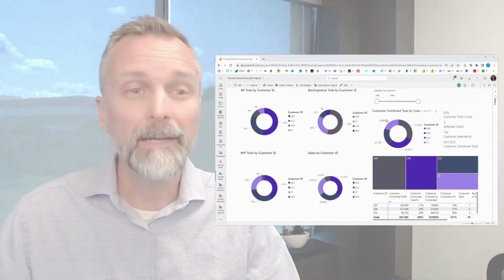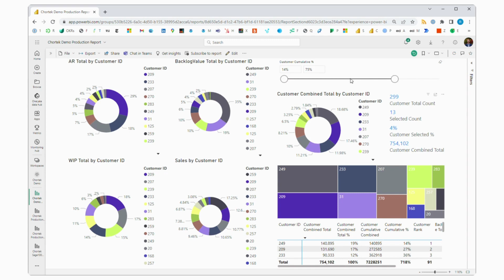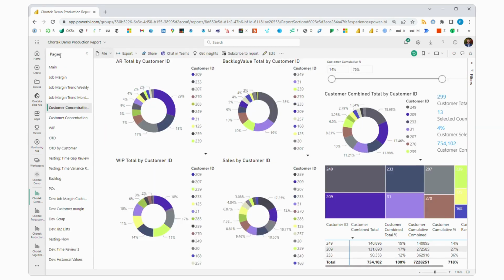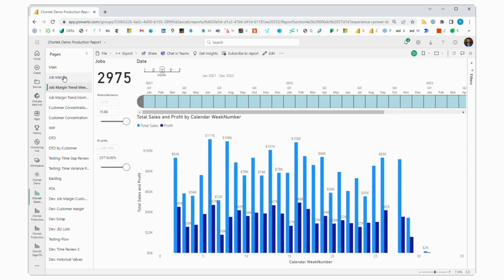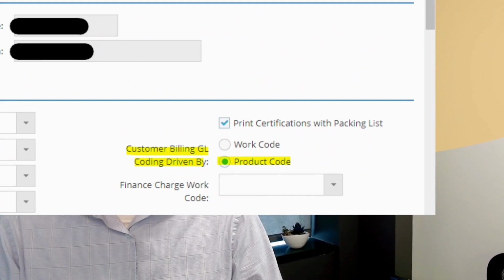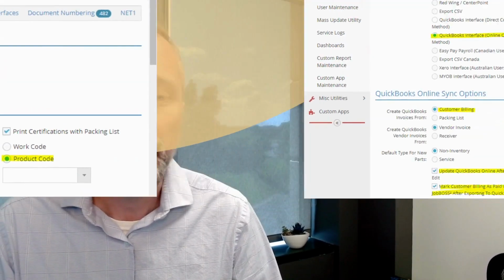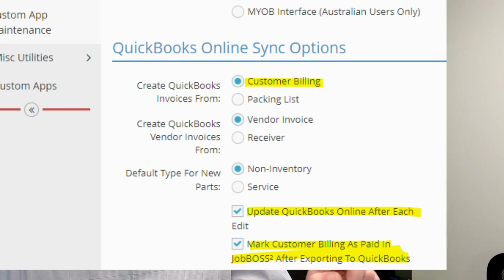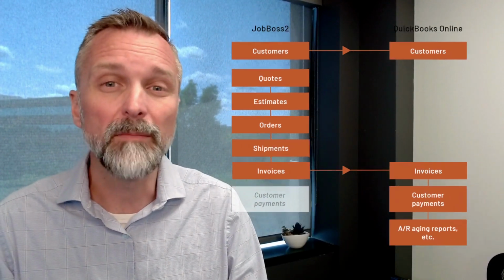Integrating JobBoss2 with QuickBooks Online Part 3: Customers and Invoicing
When JobBoss2 and QuickBooks Online work together, you get the best of both worlds—strong operational management paired with powerful financial tools. This video focuses specifically on what that integration means for your customer and invoicing workflows.

Rick Sovitzky from Chortek covers some key points in this video:

- Why combine these systems: QBO opens the door to additional tools and makes it easy to outsource your accounting function to a firm like Chortek.

- A look at Power BI: a quick demo shows how data from both JobBoss2 and QBO can be combined into a single dashboard, with live interactive analysis of customer concentration, accounts receivable, backlog, work in process, on-time delivery, and job margins—all updated automatically in the background.

- Invoicing process changes: how invoices are sent differs between JobBoss2 and QBO, so team members handling these tasks need to understand what changes after integration.

- Key setup considerations: product code configuration has a direct impact on how revenue posts to the general ledger in QBO, making it a critical item to review before go-live.

- Recommended QBO settings: Chortek's preferred options related to customers and invoicing, including marking invoices paid in JobBoss2 upon export so receivables are managed entirely within QBO going forward.

- Data gotchas to address upfront: customer and vendor IDs must be unique across both systems, and QBO only supports one contact and one address per customer vs. multiple in JobBoss2.

Reach out to Chortek to learn how we help manufacturers get the most out of these two systems. We're happy to help!

0:00 - Intro
0:53 - A Sample Of What You Can Do With Power BI
2:27 - Important Customer And Invoicing Considerations
3:34 - Process Changes Post-Integration
4:05 - Preparing Your Data For Integration
4:34 - How To Get In Touch